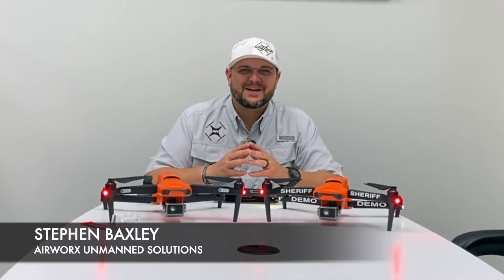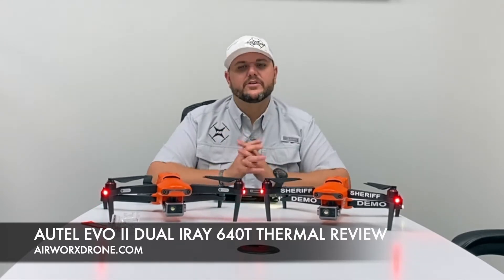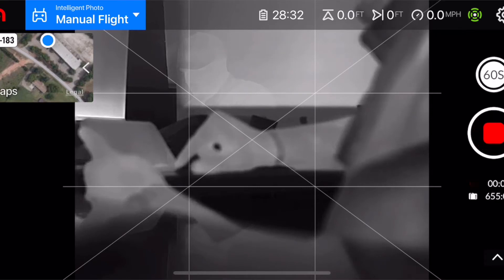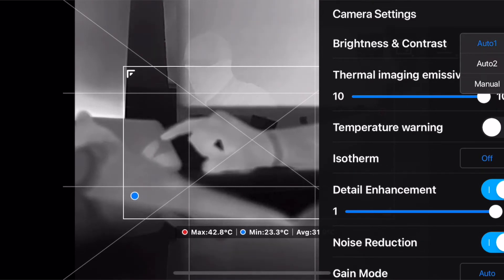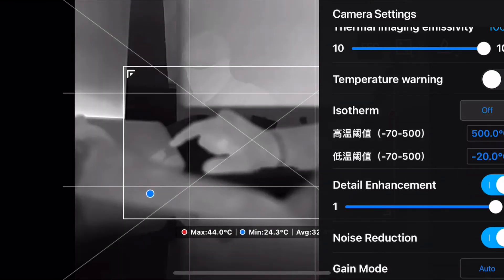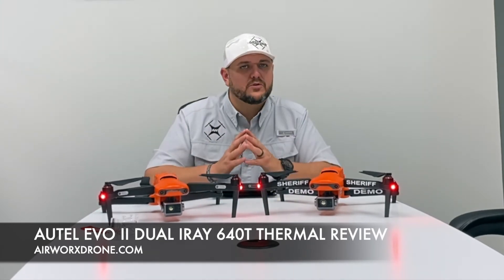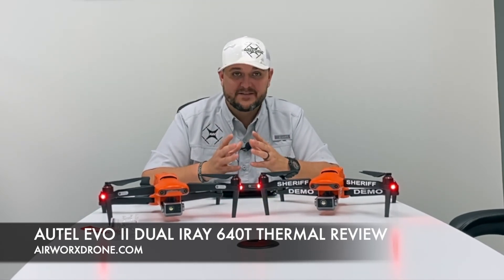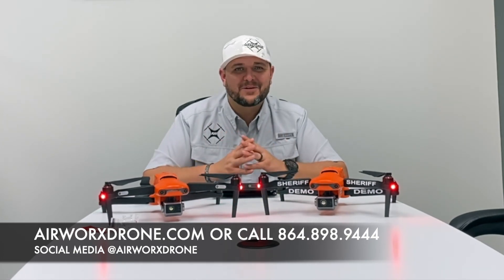Review of the Autel Evo II Dual 640T iRay Thermal by AirworxDrone.com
Review of the Autel Evo II Dual 640T iRay Thermal by @

Autel Evo II Dual Drone